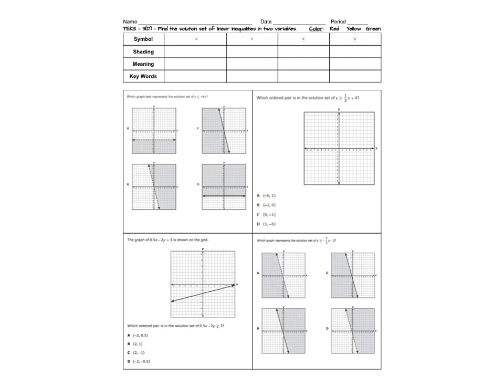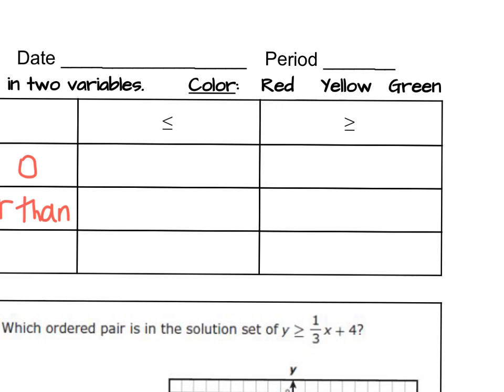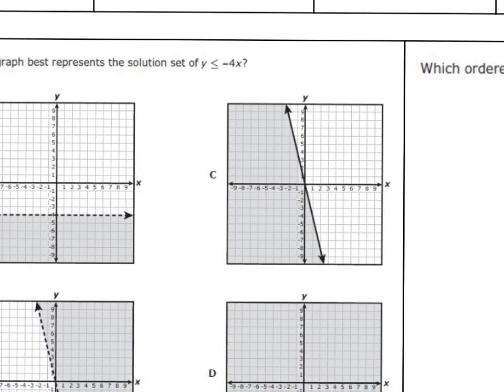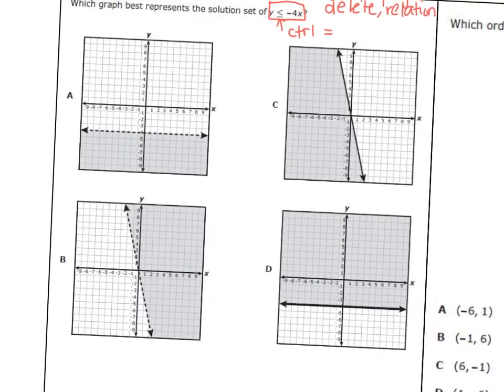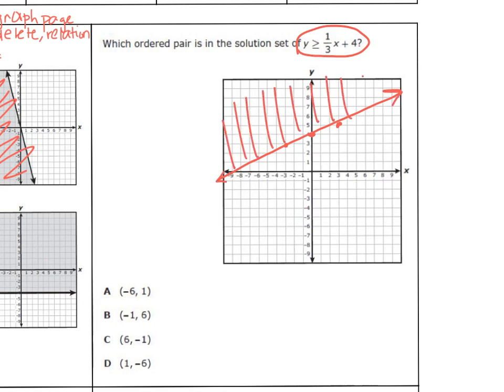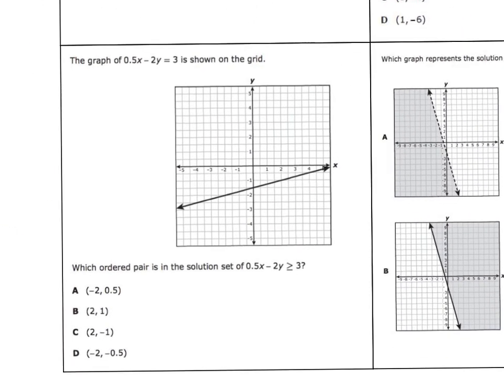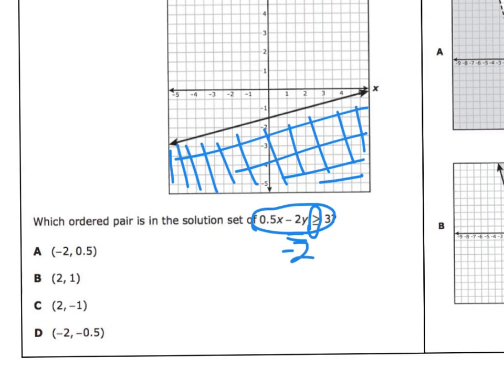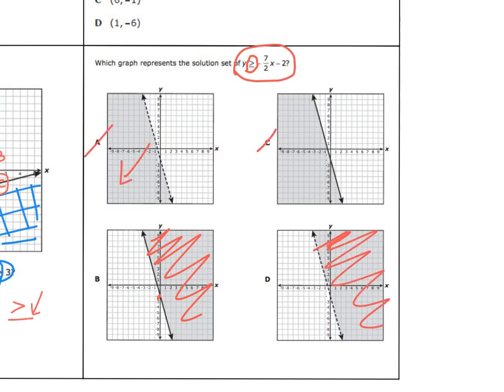TEKS 3(D) - Find the solution set of linear inequalities in two variables